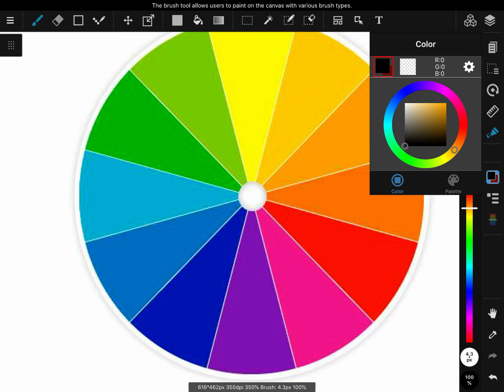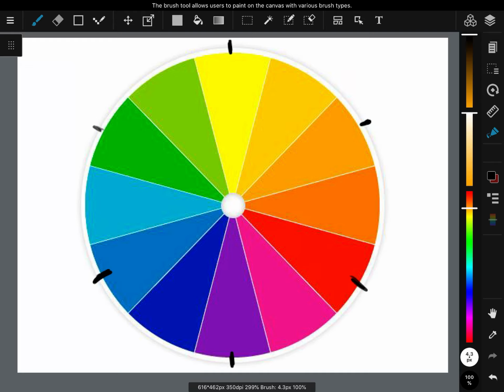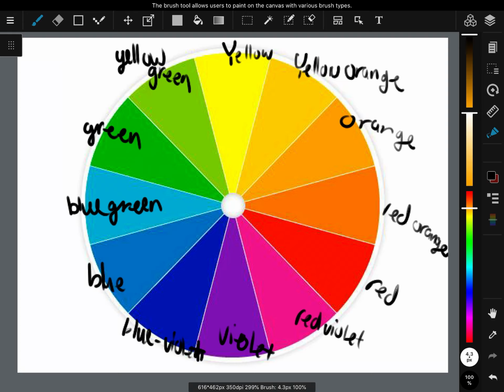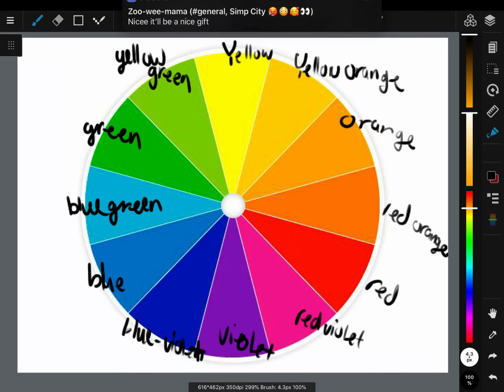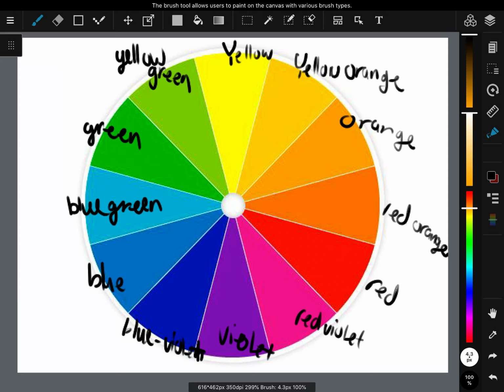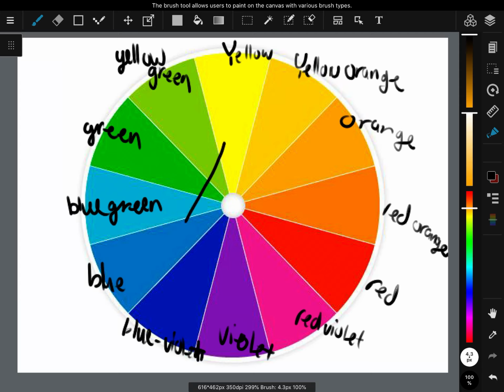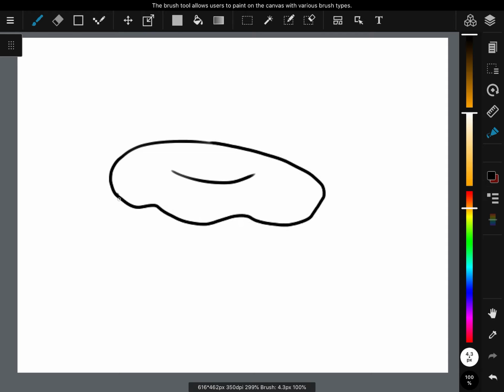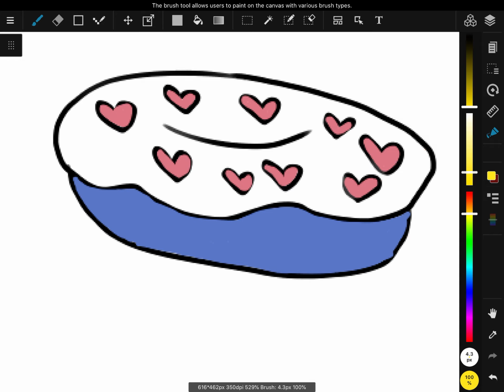Color Theory, What color to use!